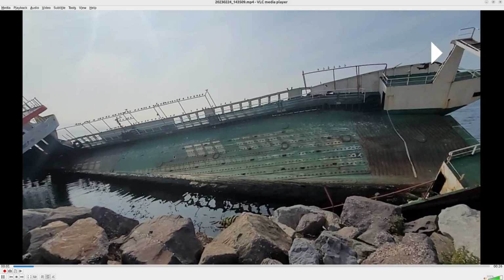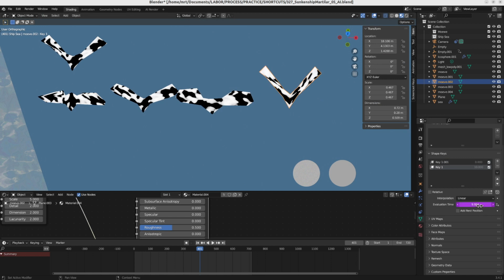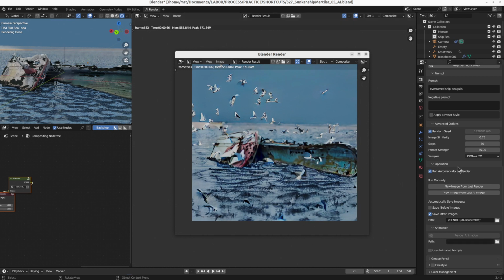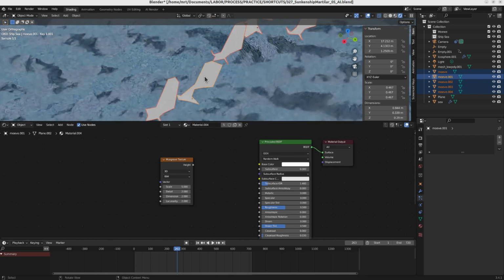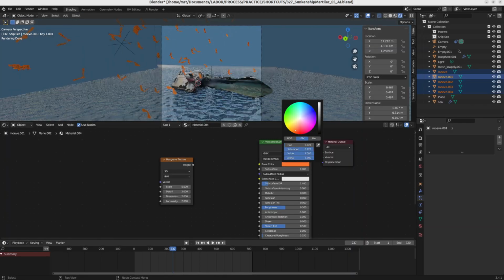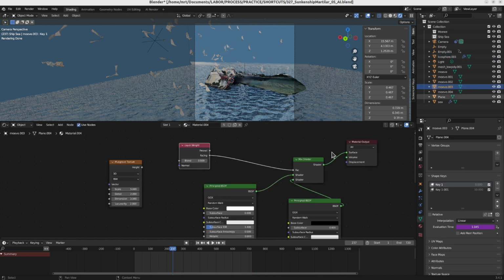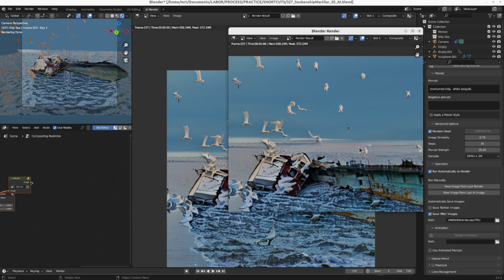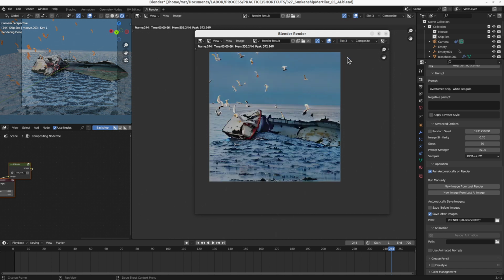Creating a Synthetic Reality : Sunken Ship and Seagulls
00:30 3D Scan of ship from
03:00 Creating Seagulls
06:00 Sea by musgrave texture displacement
08:00 Boidsystem of Seagulls
10:00 Experimets with stablediffusion